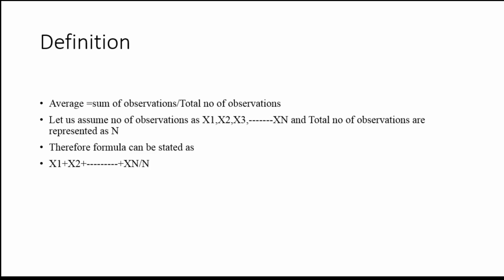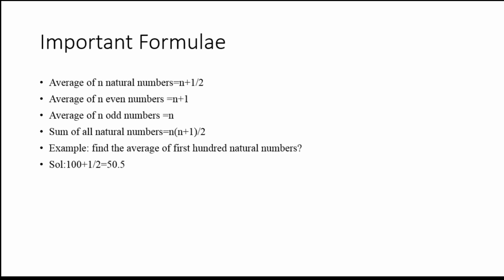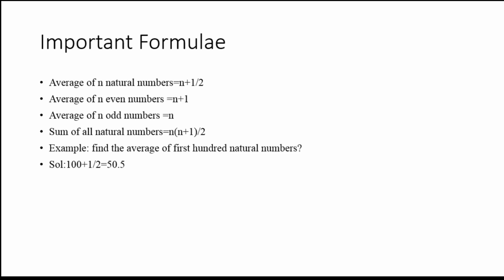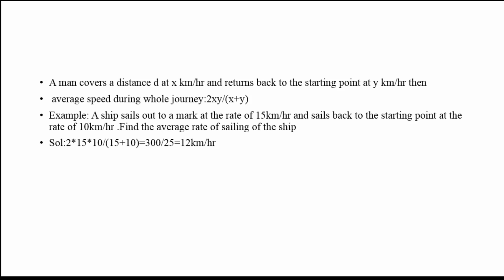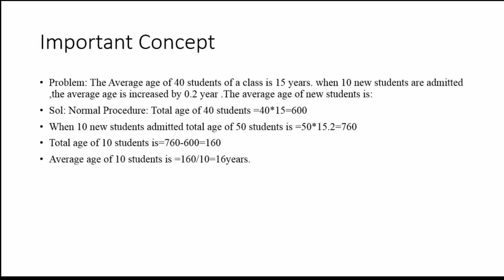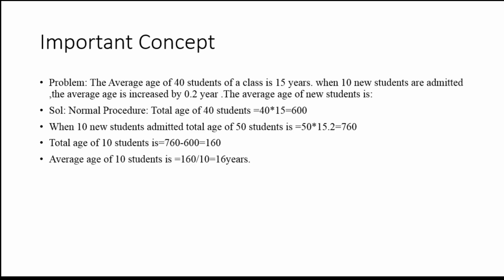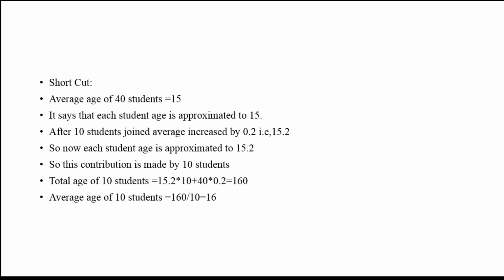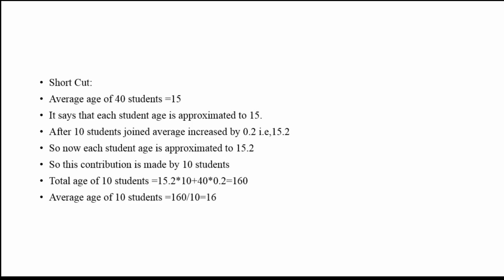Averages (Arithmetic)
THIS CHANNEL COMPRISES OF EDUCATIONAL VIDEOS AND COMPETITIVE GUIDANCE